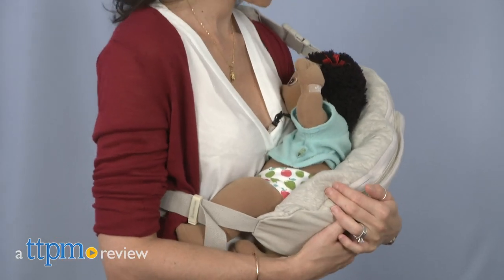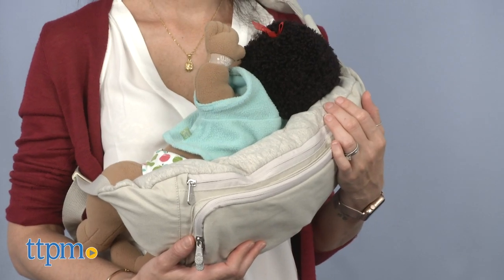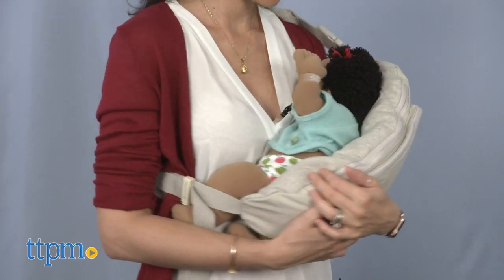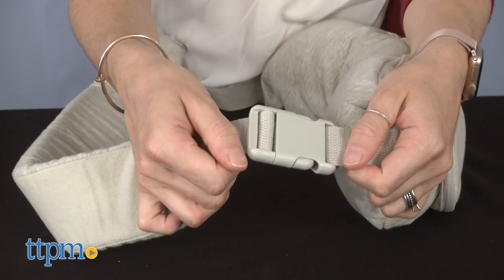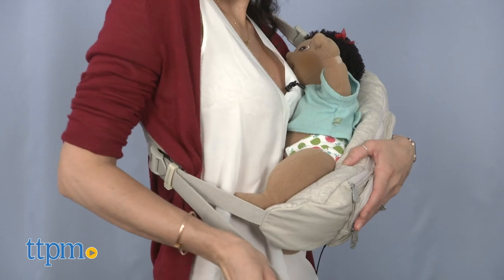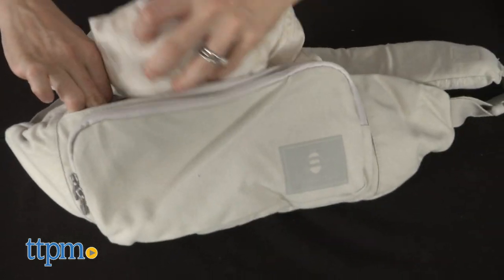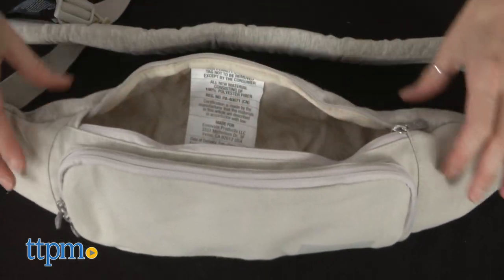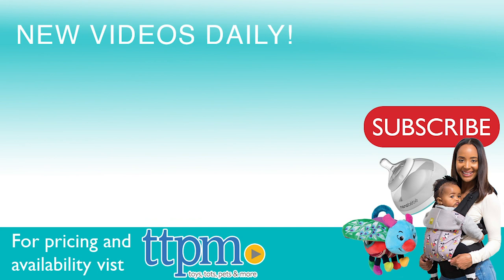Nurse-sling from Humble-Bee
Today TTPM is reviewing Nursing-Sling from HumbleBee. Sit back and relax: the Nurse Sling is a nursing pillow that holds your baby, allowing you to sit up straight and rest your arms while naturally cradling your baby in a healthy feeding position.
See more in this video review! For full review and shopping info

Product Info: A nursing pillow that provides the best comfort and the most ergonomic support in an easily compact and portable design. Sit back and relax: the Nurse Sling is a nursing pillow that holds your baby, allowing you to sit up straight and rest your arms while naturally cradling your baby in a healthy feeding position.

The Nurse Sling benefits baby's digestion as it places your baby in a natural cradle position, aiding in the elimination of reflux and also reduces strains as it holds your baby towards you, so you can relax your arm and take a break while feeding.